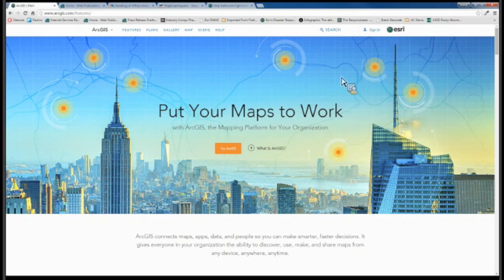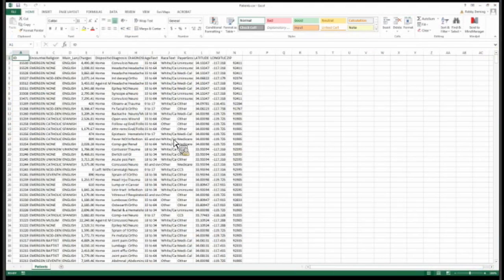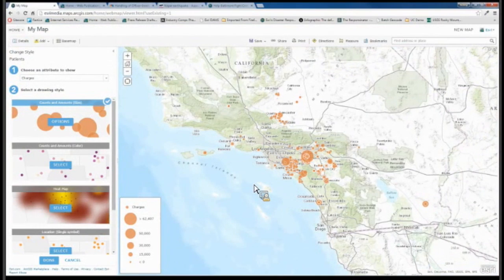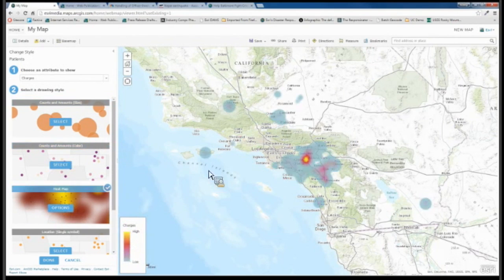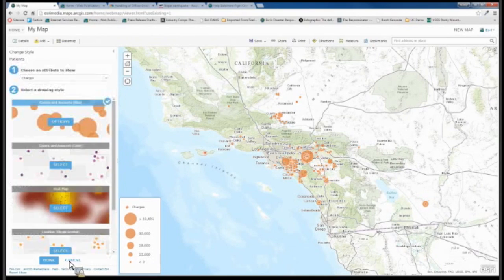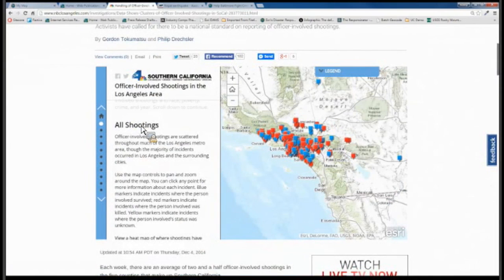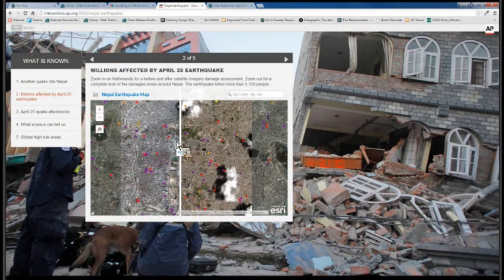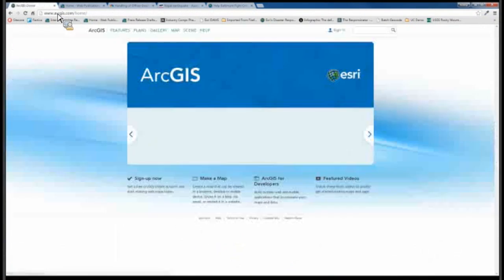Getting to know Esri & ArcGIS